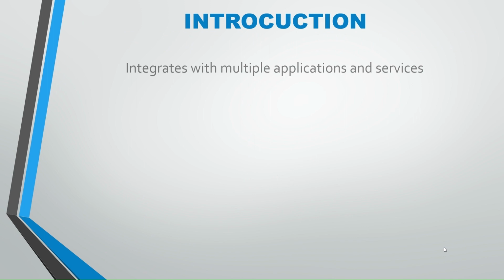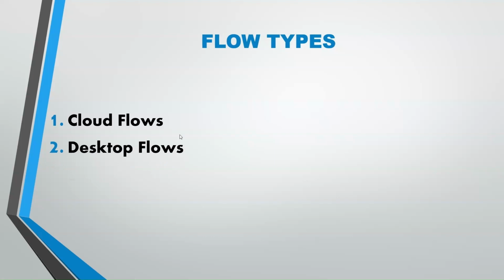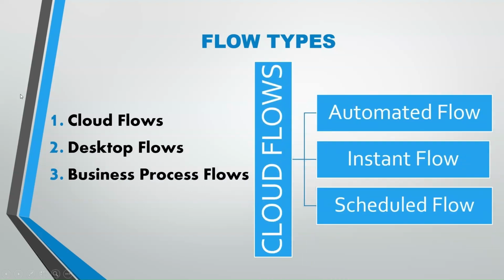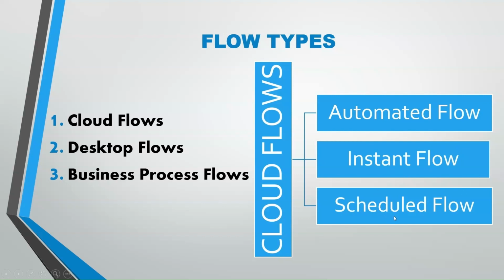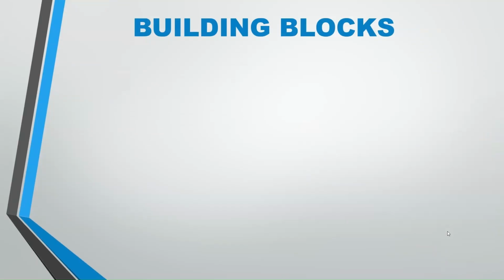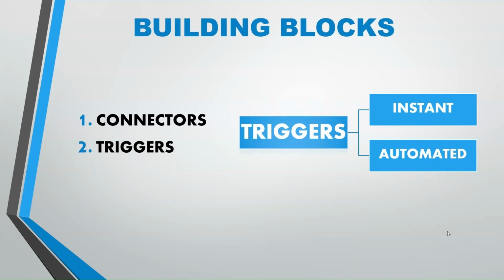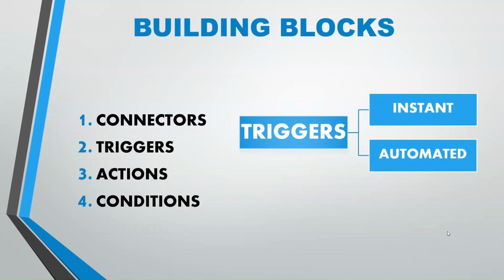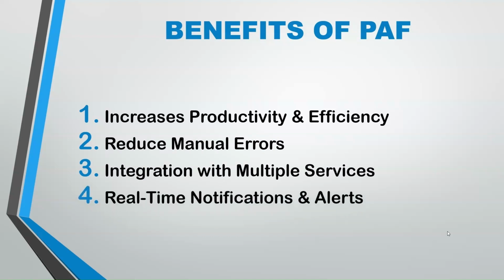Power Automate : Basics, Types of Flows & Understanding Building Blocks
New to Power Automate? This video is your guide to the building blocks and flow types in Power Automate. Learn about triggers, actions, and conditions, and discover the different types of flows you can create. Start automating your tasks like a pro!
For continuation or more Information & Real Time Examples, Please refer to the links provided